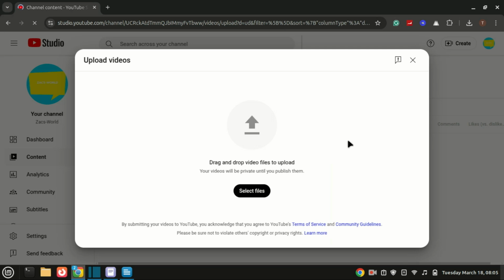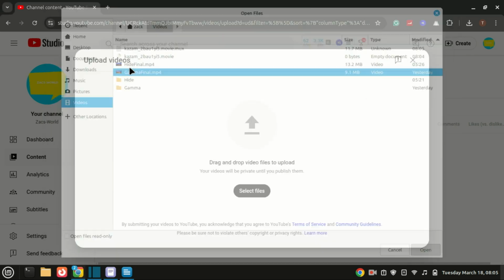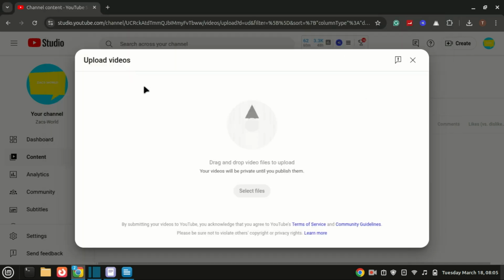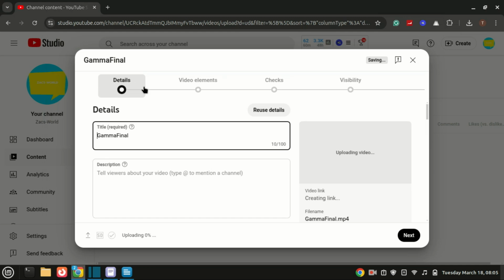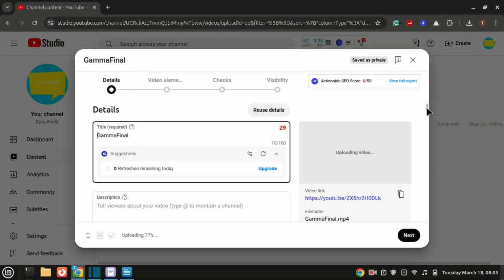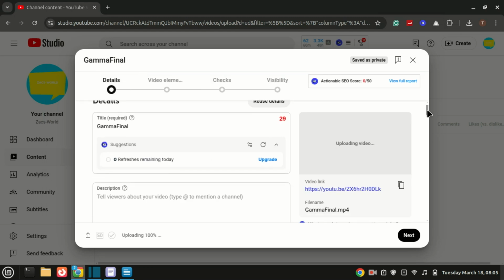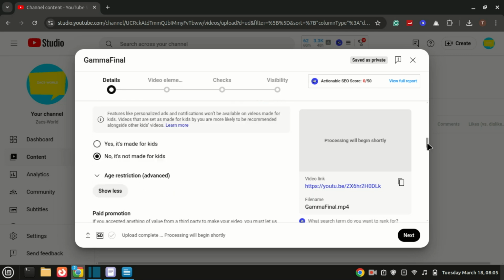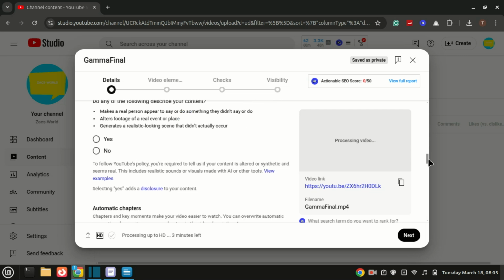How to Disable Notifications on YouTube to Subscribers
In this quick and easy tutorial, I'll show you how to disable subscriber notifications when uploading or scheduling a video. This is perfect if you want to upload multiple videos at once without overwhelming your audience!